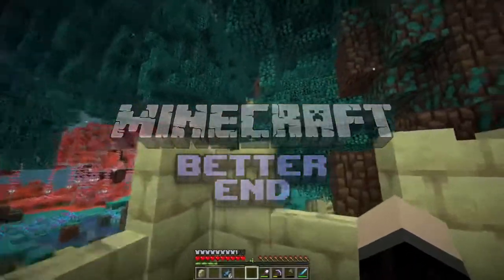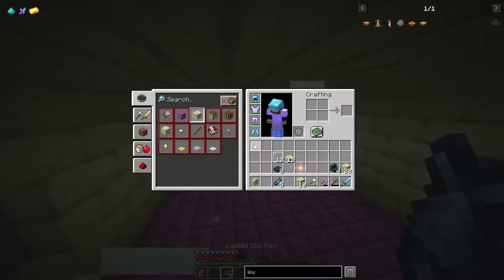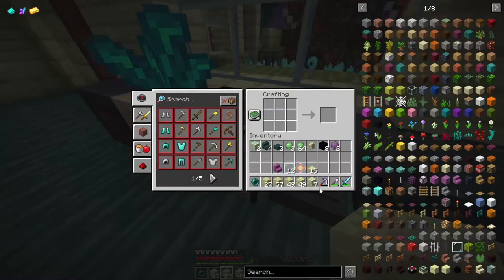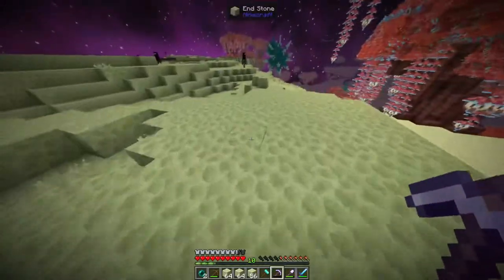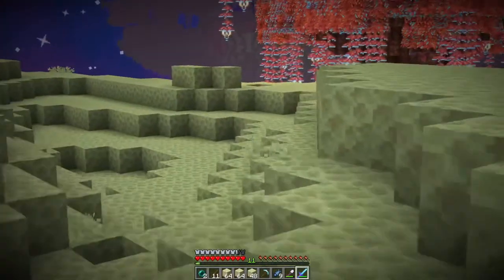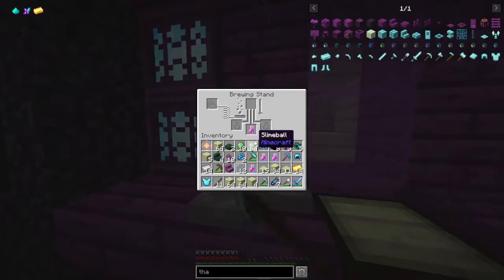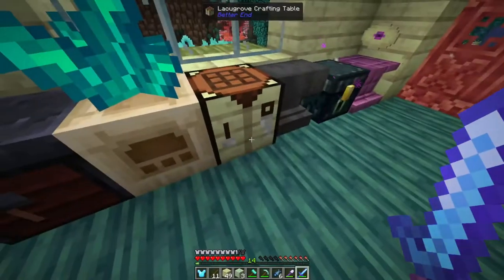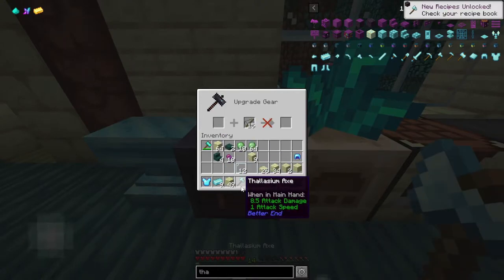Minecraft End Survival : Better End Mod | I Found An Enchanted Elytra In A End City!!! (Episode 3)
In this video, I build a brand new pathway out of End Stone and End Stone Brick, raid the rest of a End City, and found a End Ship and GOT AN ELYTRA... IN THE END!!!

Software Used
Video Editor: Filmora X
Audio Recordor: Audacity
Gameplay footage: OBS